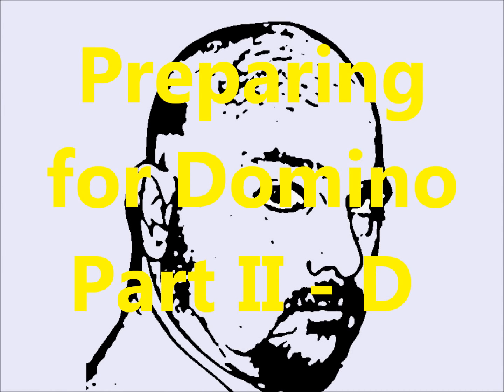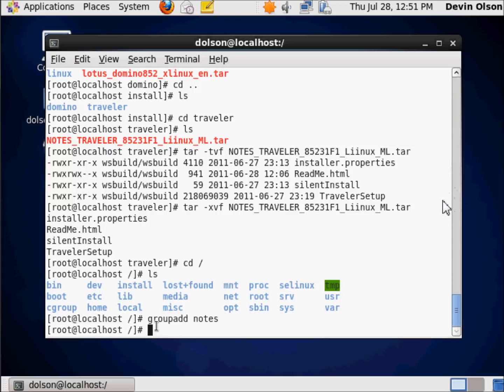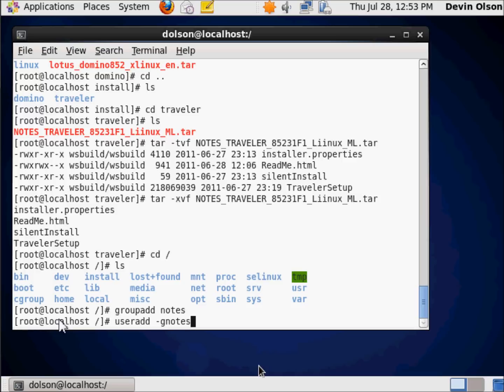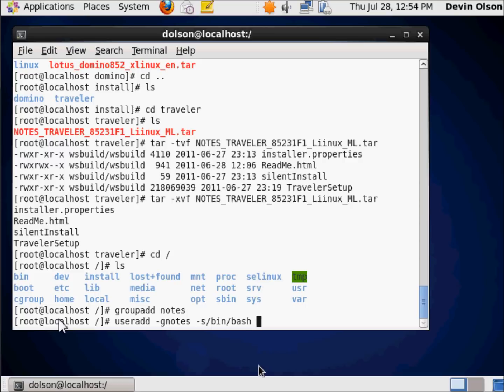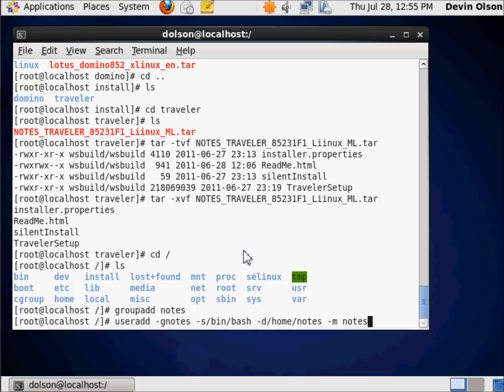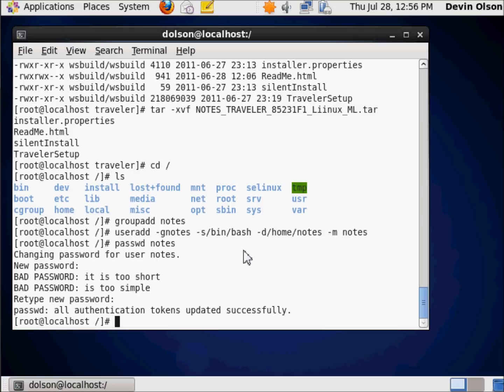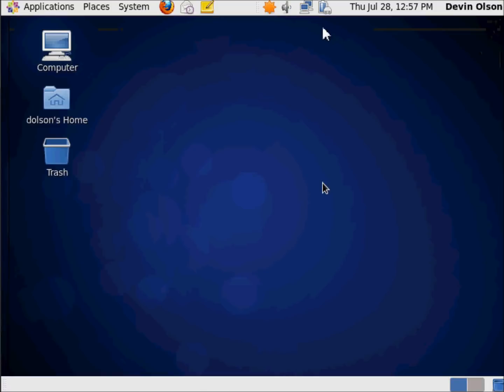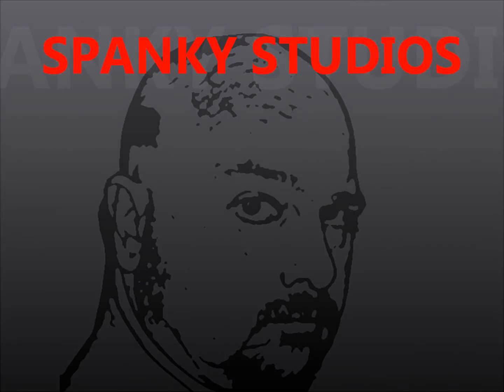Preparing for Domino - Part D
This is Part D of Chapter II of my series on installing IBM Lotus Traveler on CentOS 6.  This covers preparation of your CentOS machine for installing Lotus Domino.